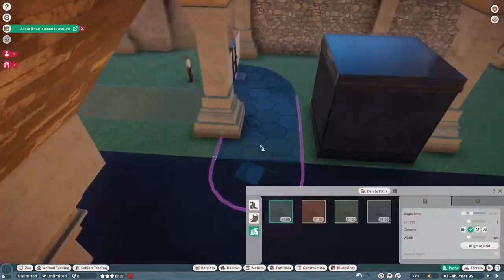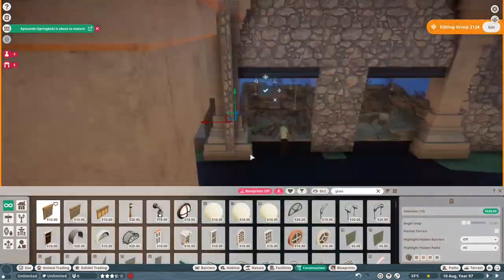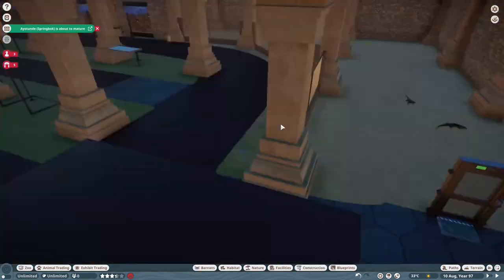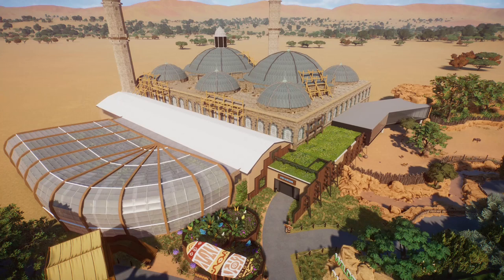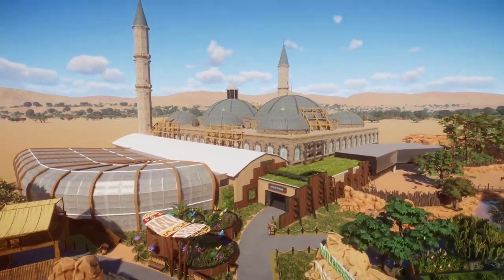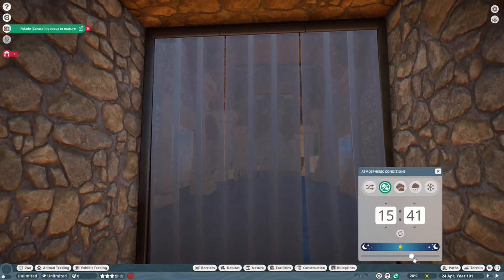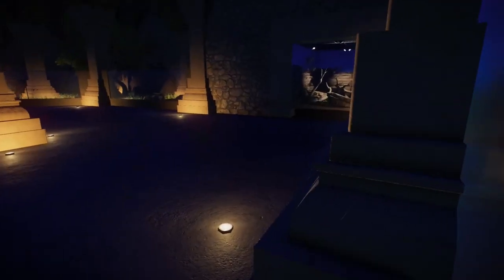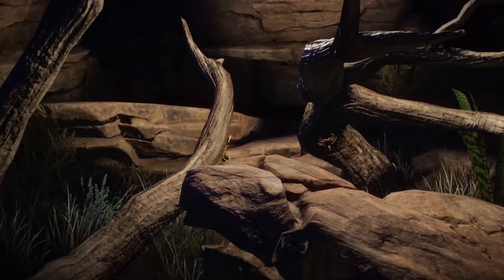I built a MOSQUE for a snake!! || Kurak Educational Park || Planet Zoo: Arid Animal Pack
The arid pack has finally been released. And to celebrate the arid animal pack we will be revisiting our Grassland Zoo, now rebranded as "Kurak Educational Park". This park will house all of the new wonderful arid animals as well as all the previous grassland animals and more!

We are going big for our second build, we are building a whole Mosque for our lovely Desert Horned Viper and a hand full of other arid exhibit animals.

The arid animal pack introduce 8 new animals who live in harsh environments:
 - Dromeary Camel
 - Addax
 - Dama Gazelle
 - Sand Cat
 - African Crested Porcupine
 - Somali Wild Ass
 - Black Rhino
 - Desert Horned Viper